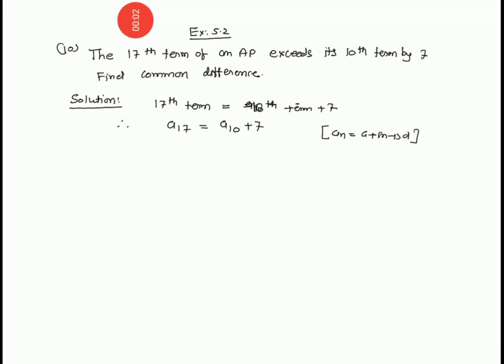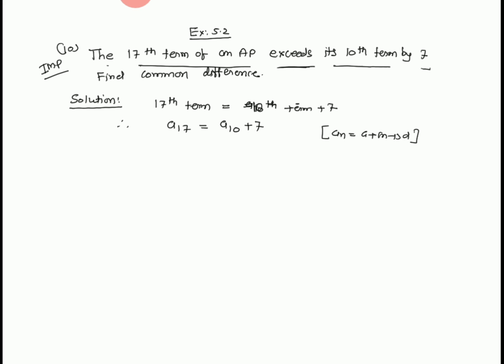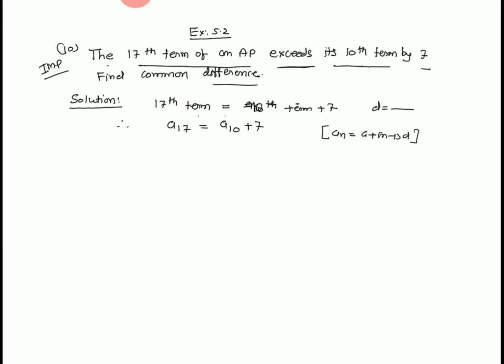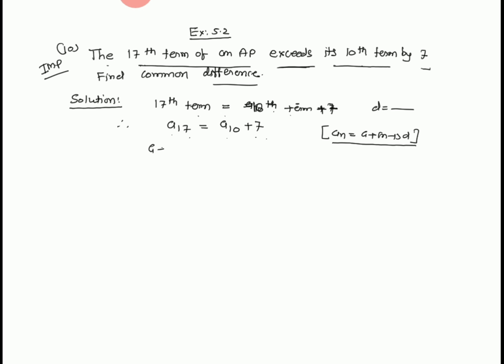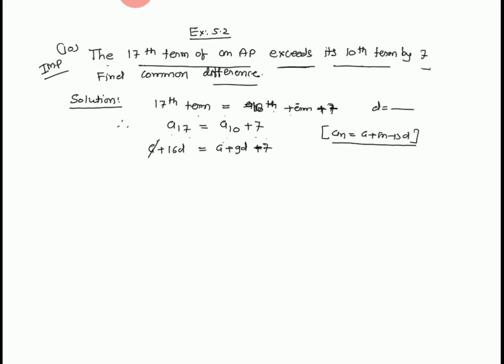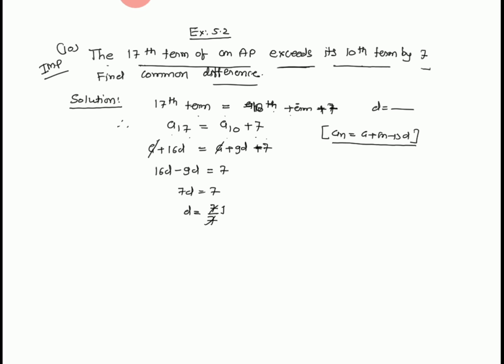Ex 5.2 Q 10 arithmetic progression class 10